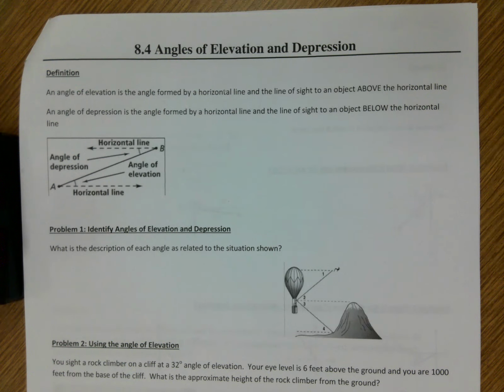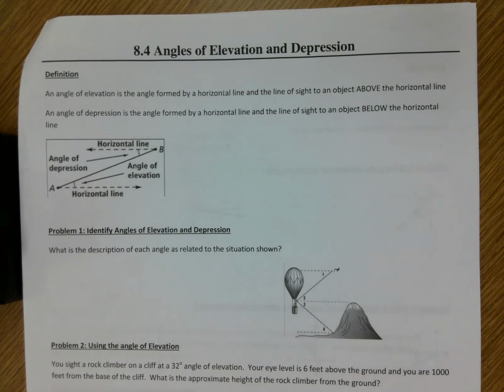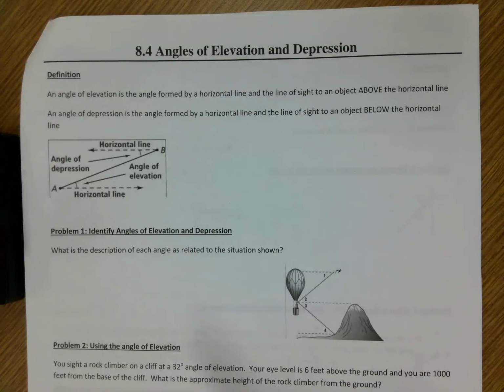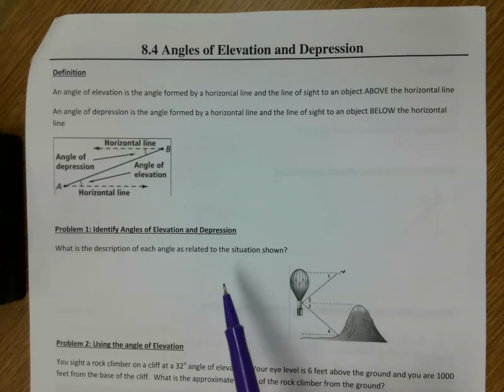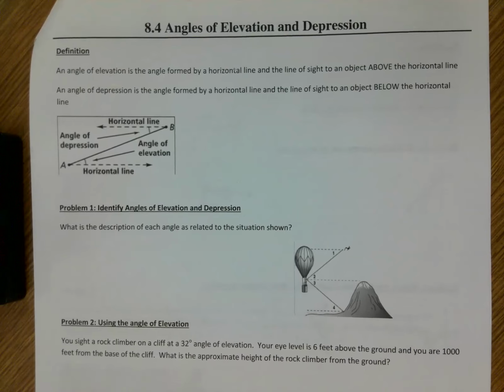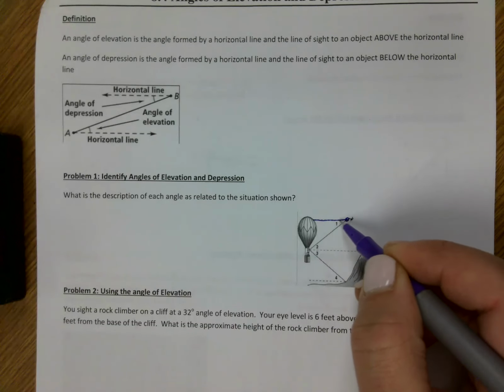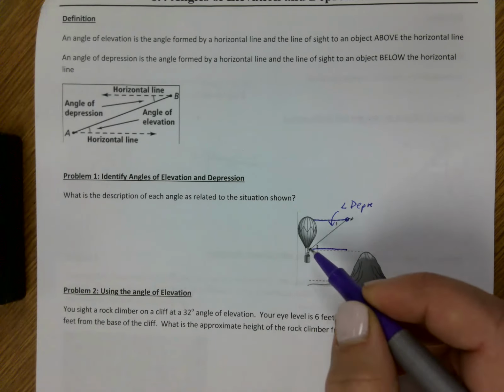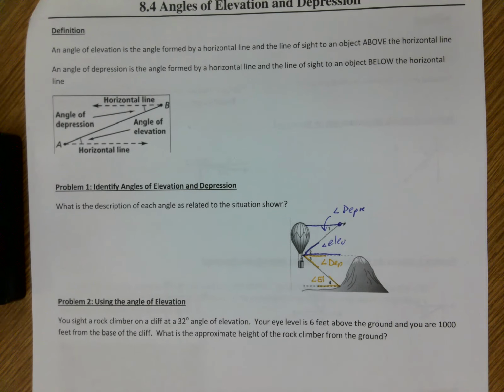Geo9_8.4_angles of elevation and depression